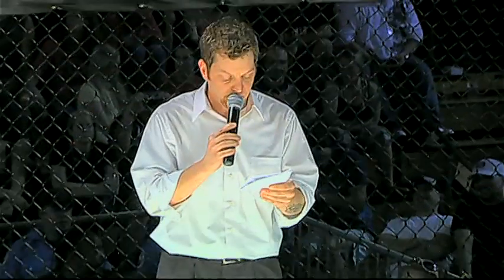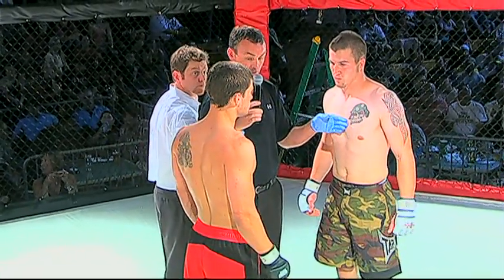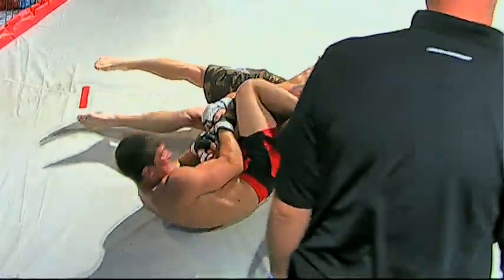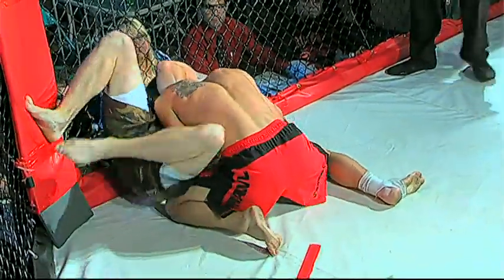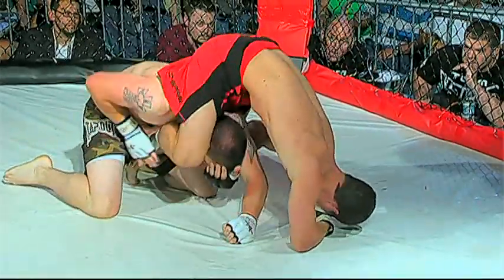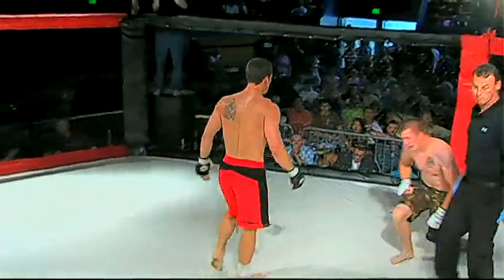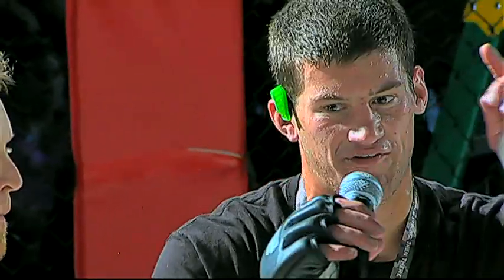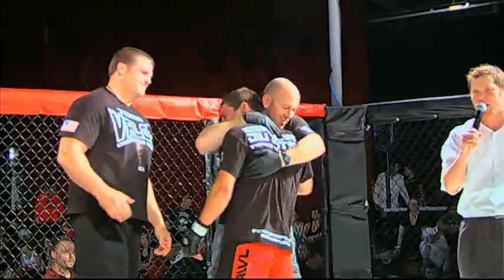Jones vs Constien MMA Cage Fight on KWVT TV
Capital City Cage Fights from Salem Oregon as seen on KWVT.